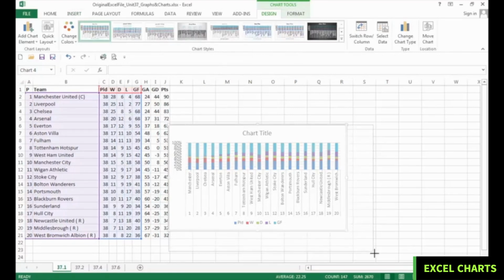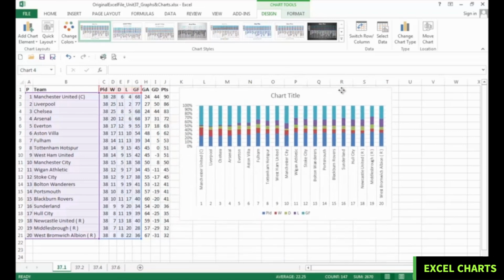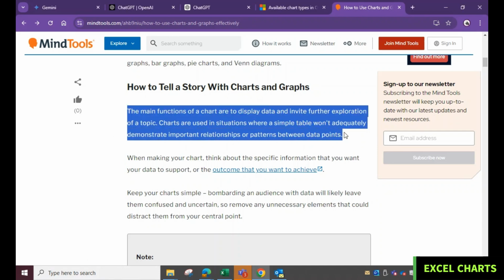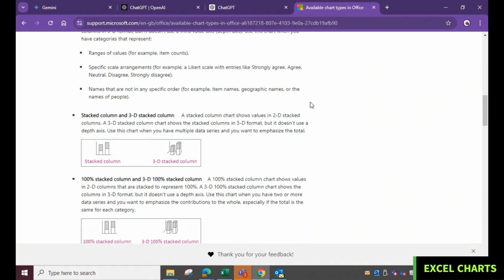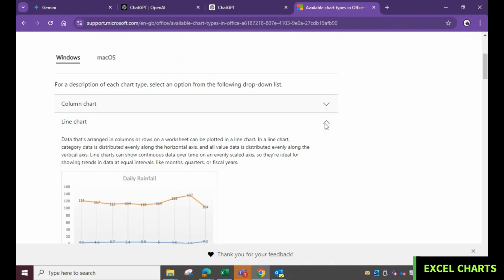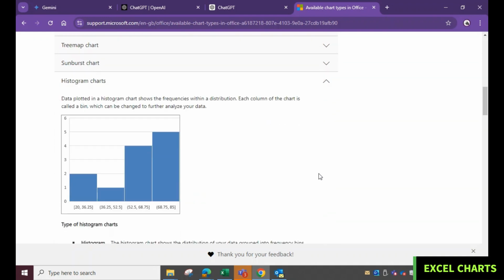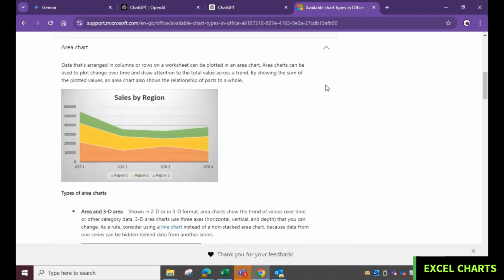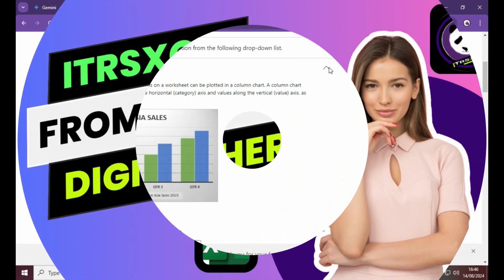ITRSXCEL U5-Task1-Introduction to Excel Charts (FROM HERO TO DIGITAL HERO)